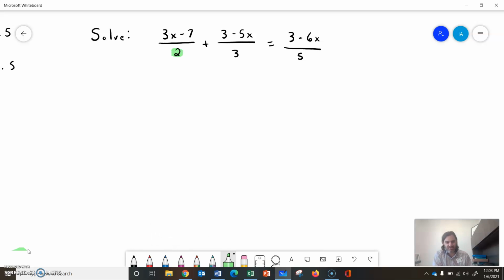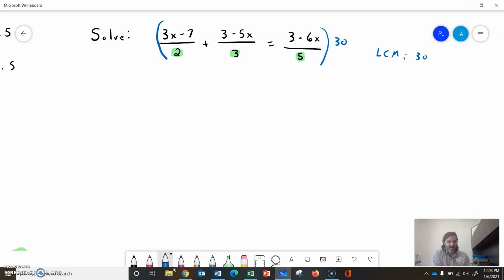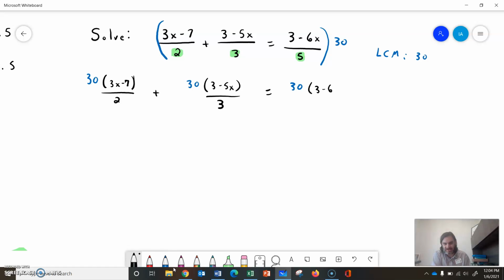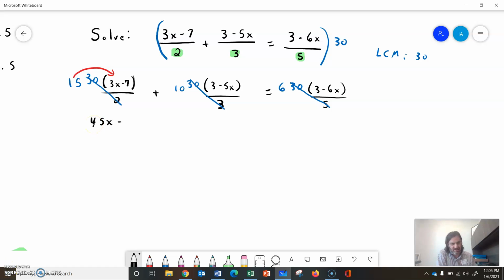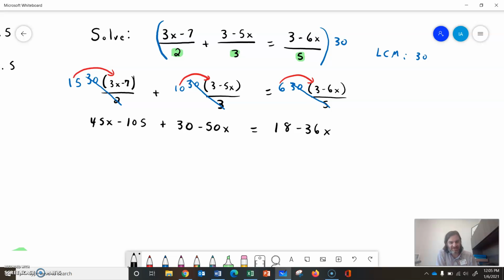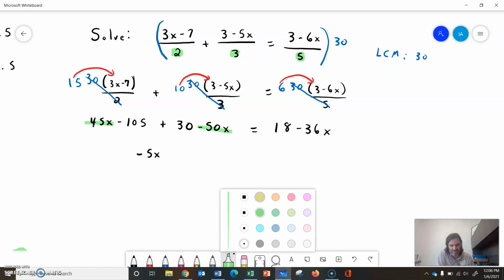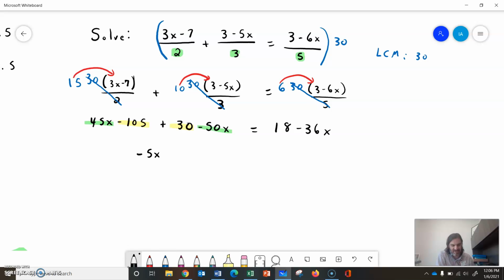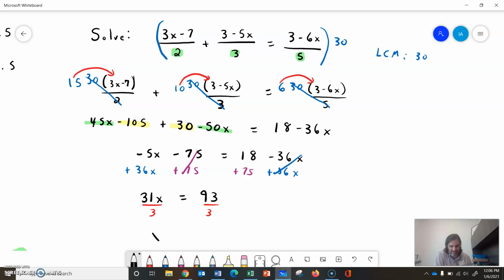linear equation Question 2